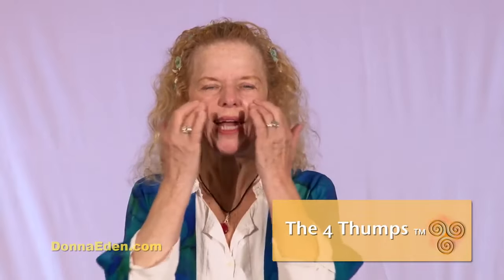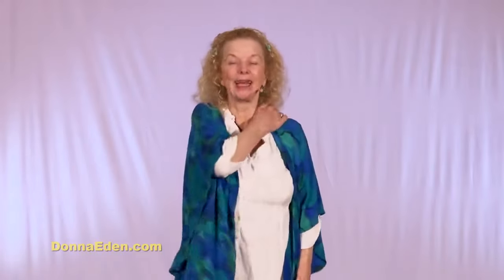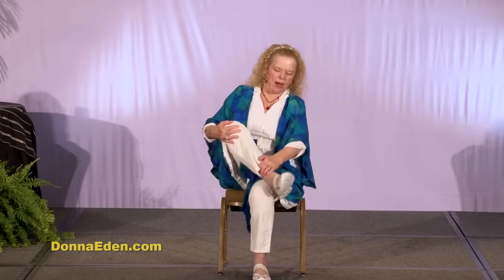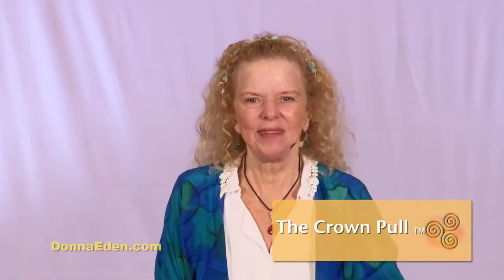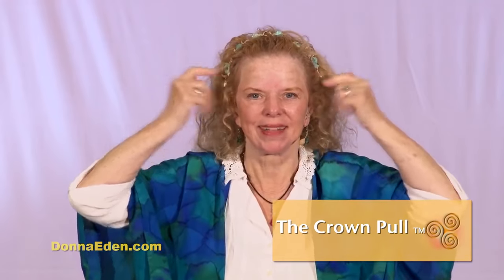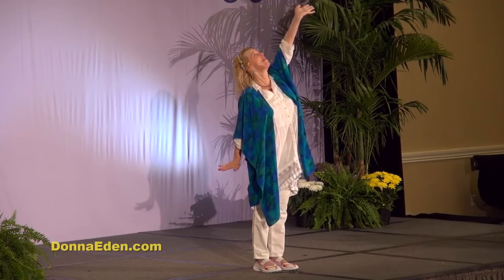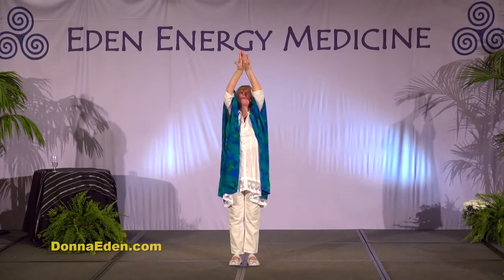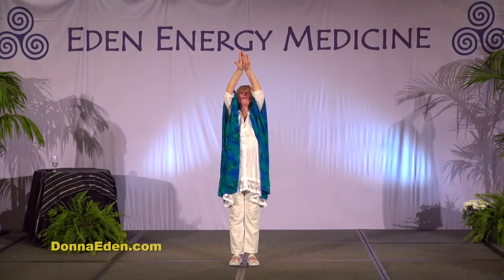8 Energy Healing Exercises You Can Do at Home | Donna Eden's Daily Energy Routine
Over the years, Donna Eden started teaching a simple daily energy routine (energy exercises) that people could do in five to seven minutes to establish positive energy habits in their bodies which strengthen their immune systems and help them navigate through the stresses we all face today. Thousands of people around the world are now doing it daily!

Based on their feedback, Donna would tweak the energy exercises every now and then to make them even more effective. This is a solid routine, and we have tons of evidence that it works. You need only do it!

Daily Energy Routine 00:00
The Four Thumps 00:43
The Crossover Shoulder Pull 01:51
The Cross Crawl 02:46
The Wayne Cook Posture 03:16
The Crown Pull 05:32
Connecting Heaven and Earth 06:45
The Zip Up 09:10
The Hook Up 10:18

Note: Energy Medicine is not a regulated medical practice or a practice that diagnoses or treats illnesses of the body or mind, though it may be a complement to such practices.